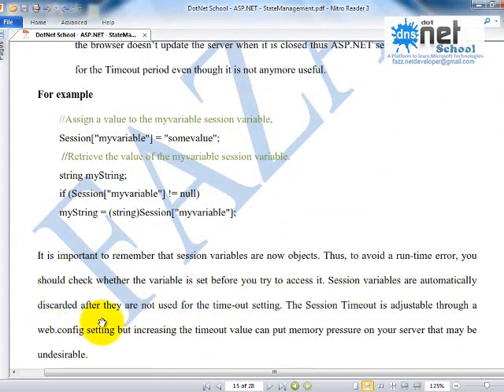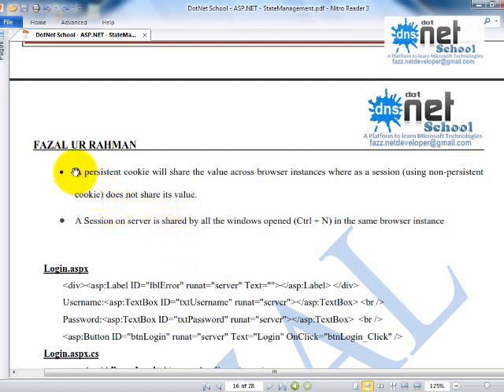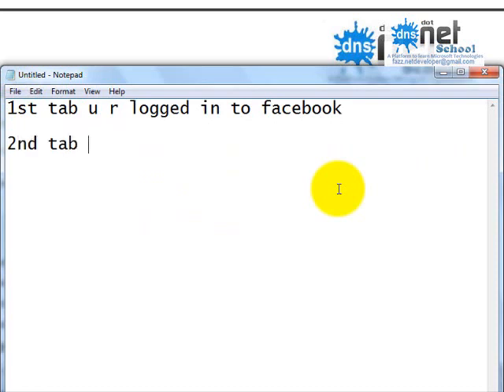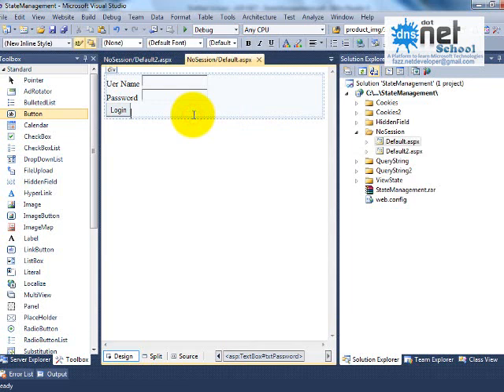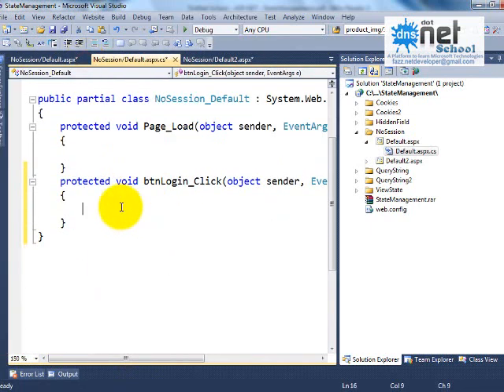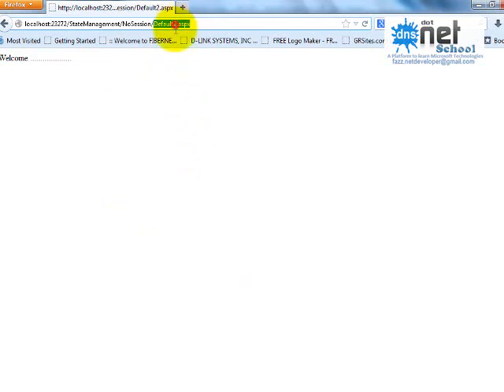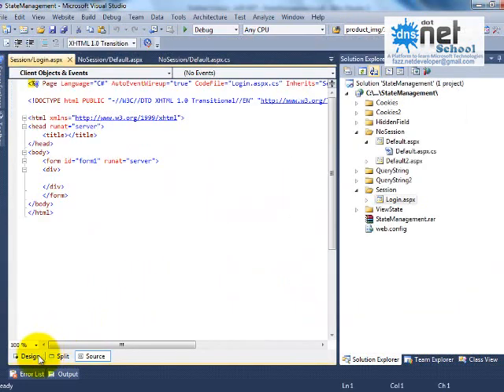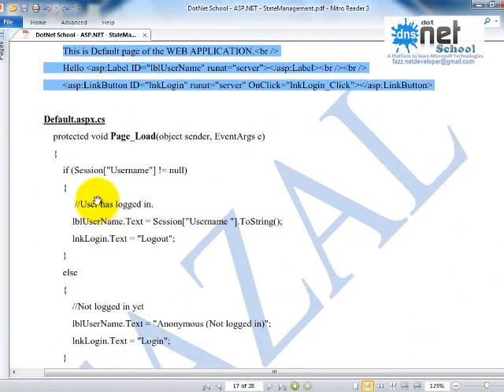ASP.NET SERVER SIDE STATE MANAGEMENT - Part 2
ASP.NET SERVER SIDE STATE MANAGEMENT TECHNIQUES TUTORIALS - PART 2